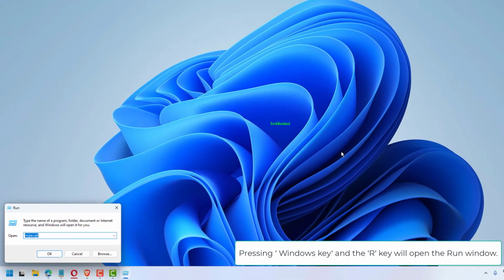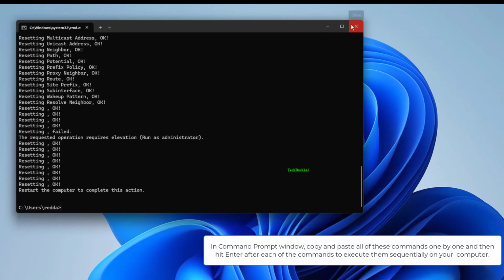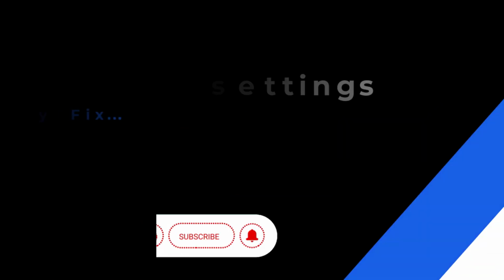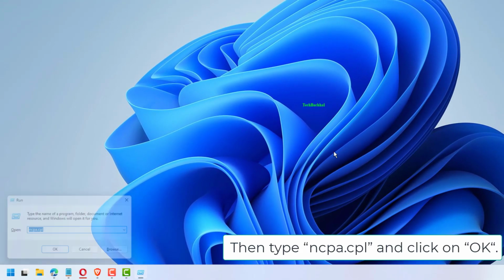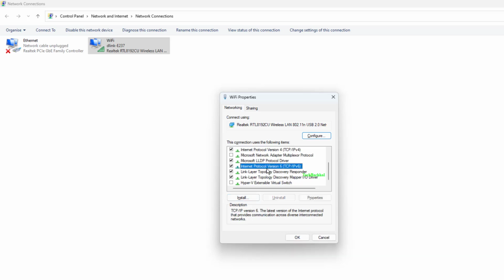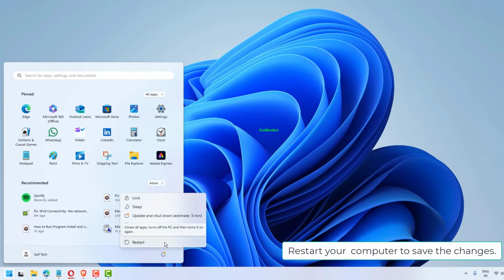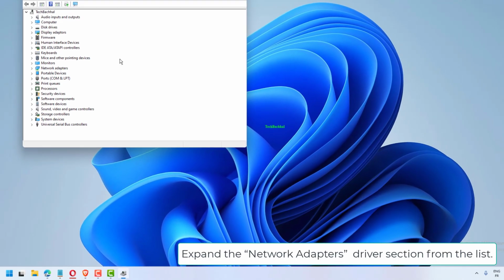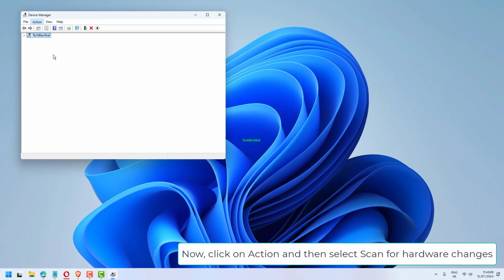‘IPv6 Connectivity No network access’ error in Windows 11 - 3 Fix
Encountering the frustrating "IPv6 Connectivity: No network access" error in Windows 11? This video offers three effective solutions to restore your internet connection. Learn how to troubleshoot common causes like network adapter issues, DNS problems, and IPv6 configuration errors. Discover step-by-step instructions to fix this connectivity problem and regain access to the internet. Watch now and get back online!

00:00 Intro
00:10 Reset IPV6 and Windsock
00:43 Uncheck IPV6 Settings
01:24 Reinstall the Network Driver
01:56 Outro